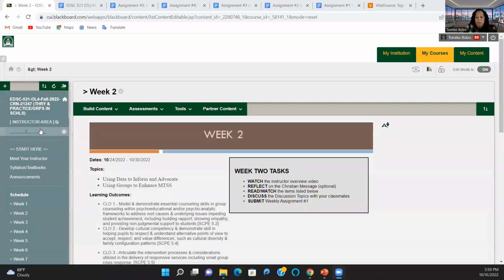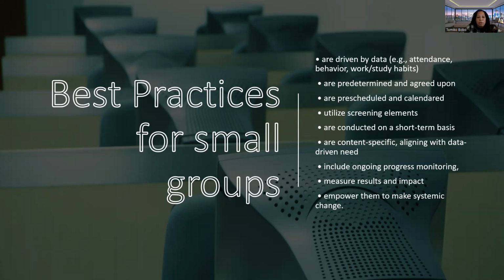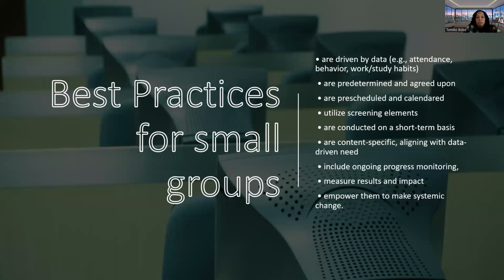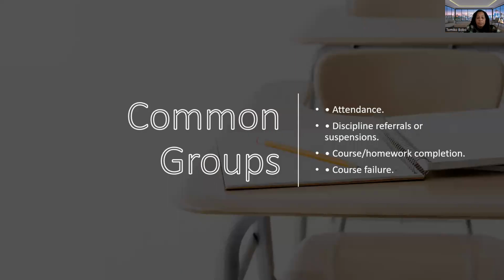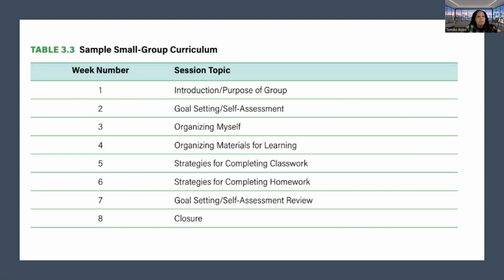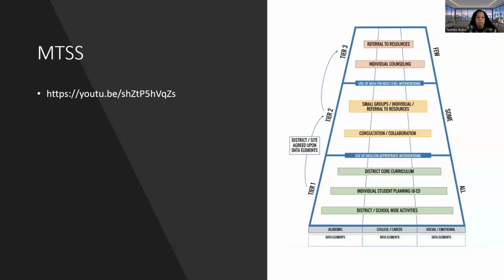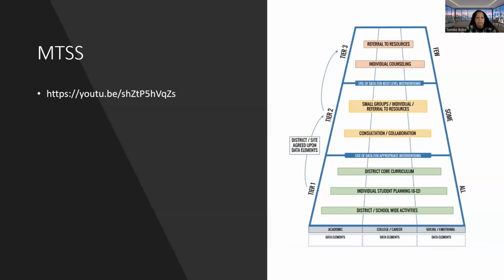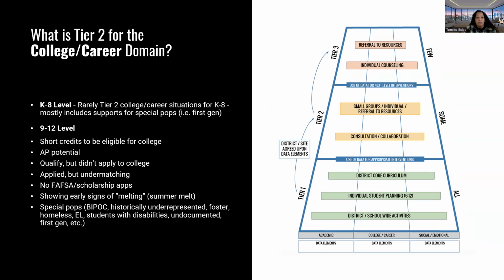Week 2 EDSC 531 Fall 2023-2024